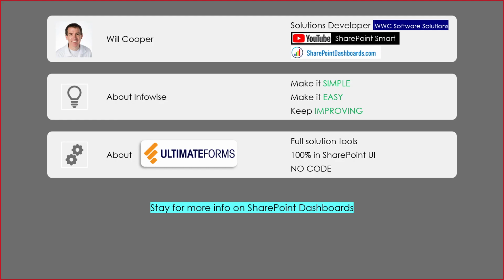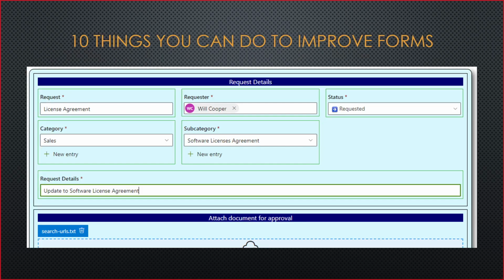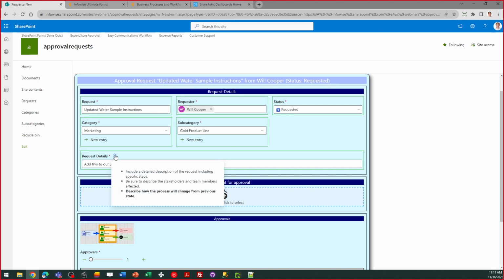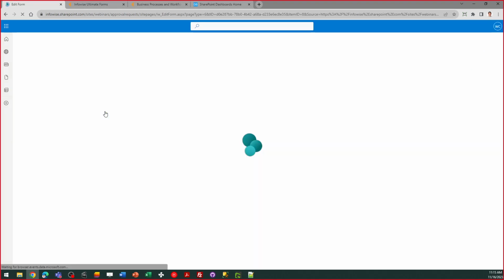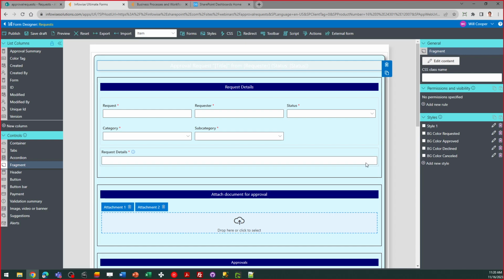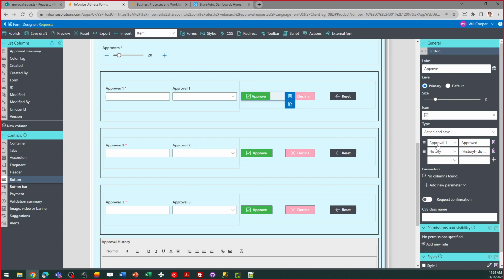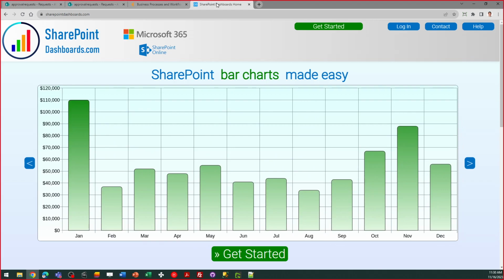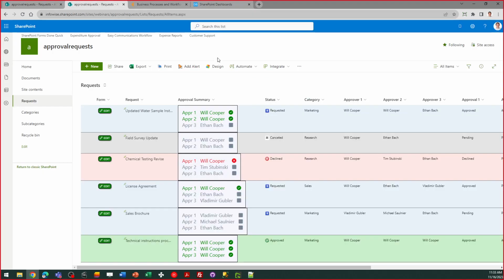Webinar: 10 Things About SharePoint Forms You Never Knew Were Possible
In this presentation we demonstrate more than 10 techniques you can use in SharePoint forms to make them fully dynamic and create an amazing experience for your users.

Run this template on your SharePoint with a with your 30 day trial.